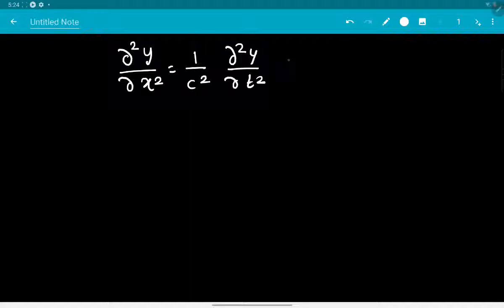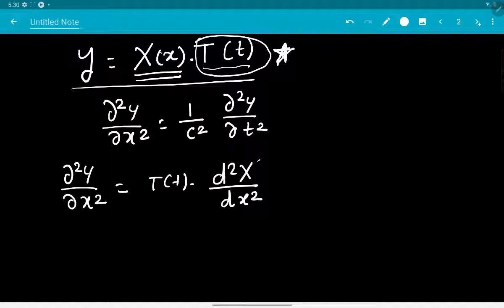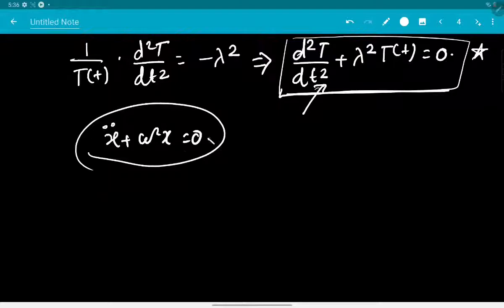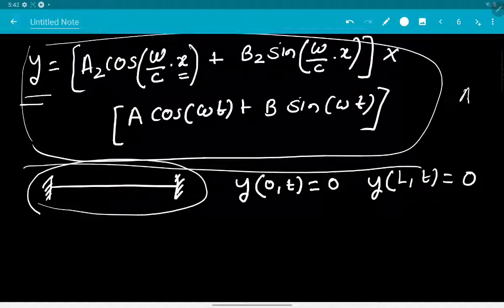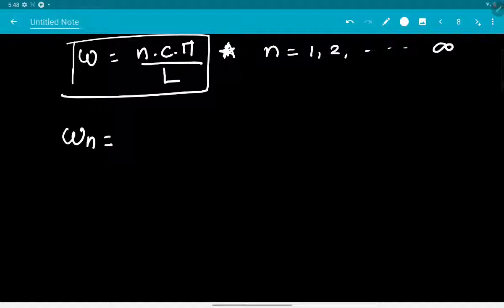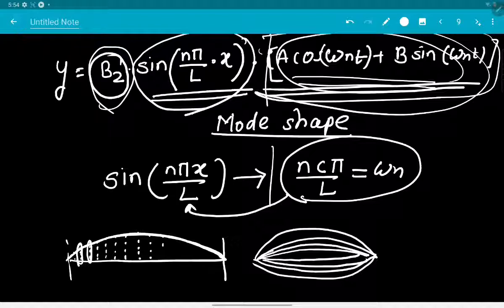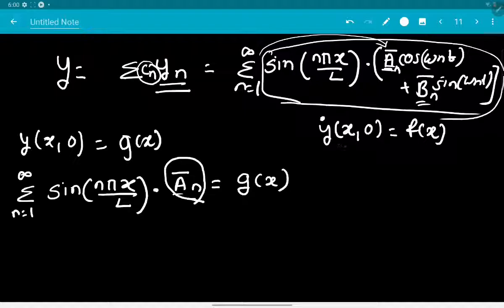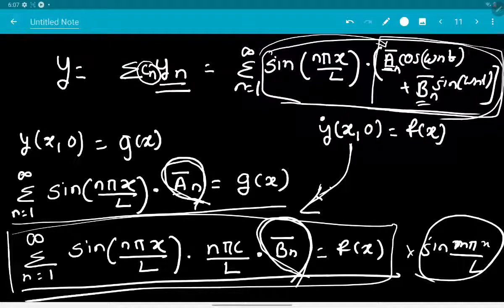34: free vibration analysis of string: natural frequencies and mode shapes